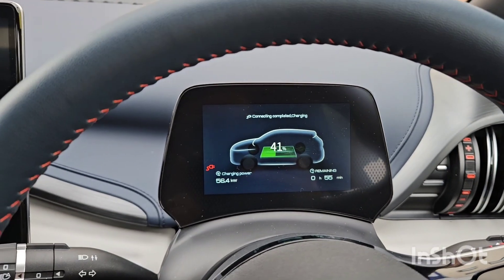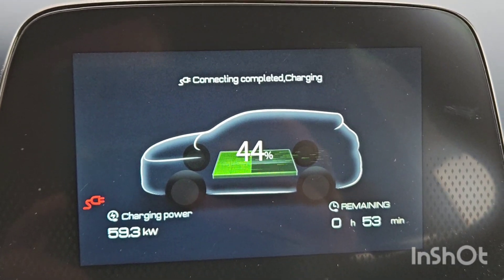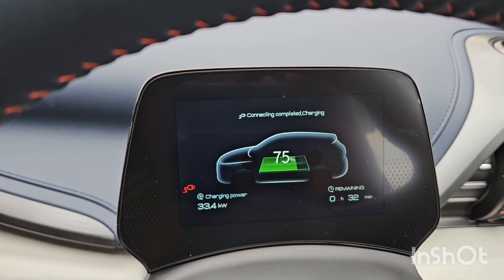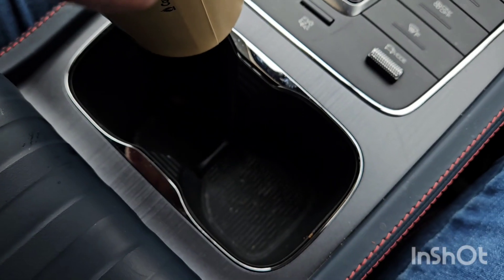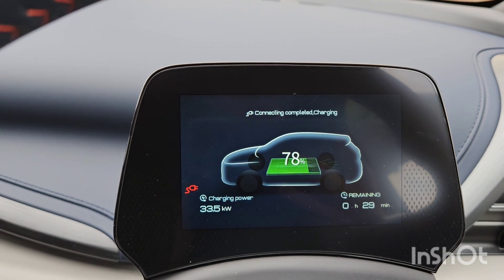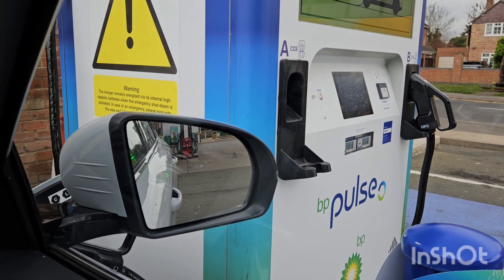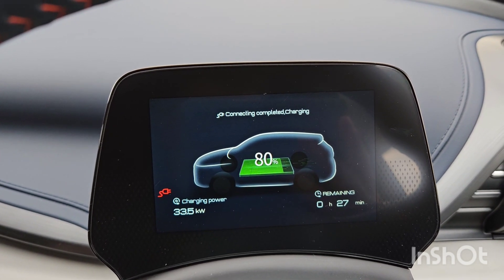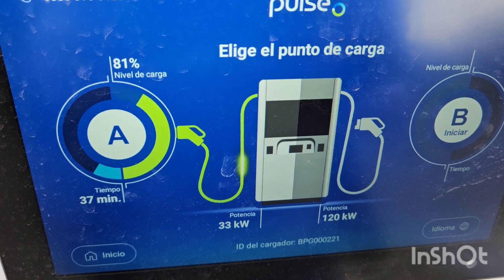BYD Atto 3 Charging curve